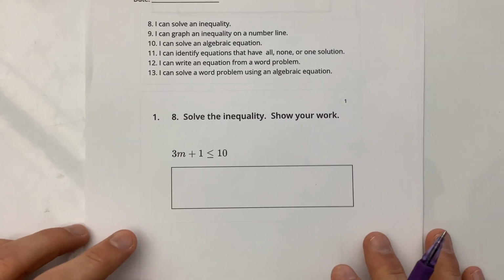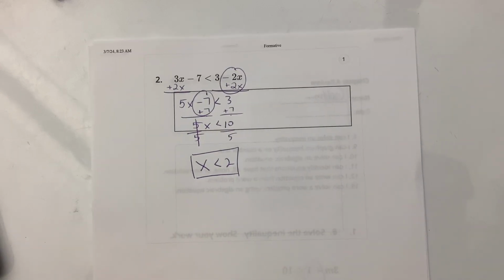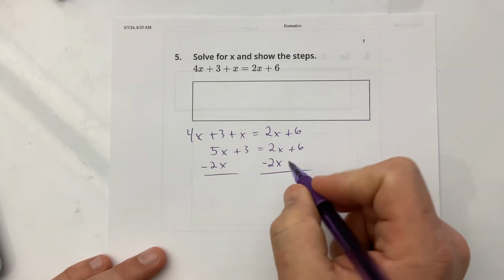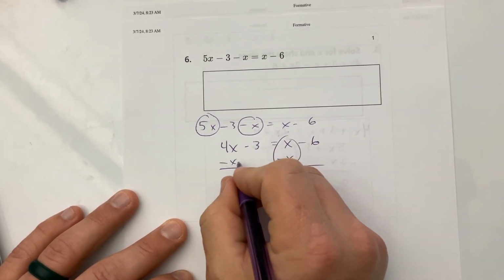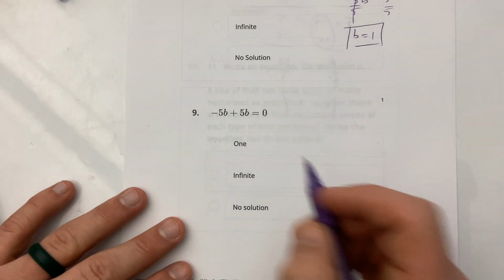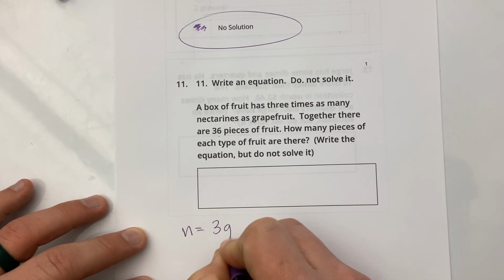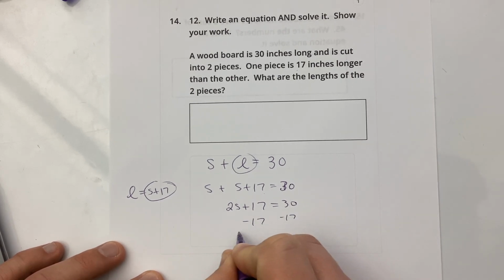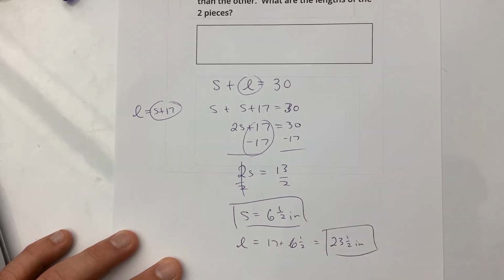Chapter 6 Practice Test Solutions